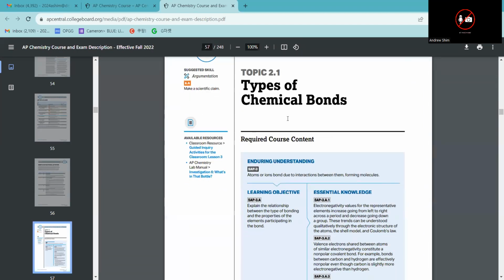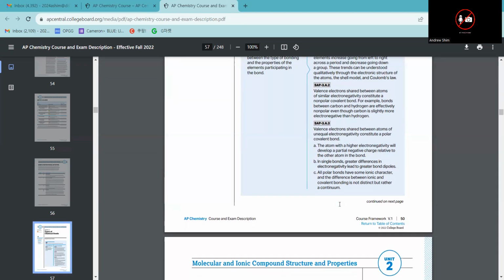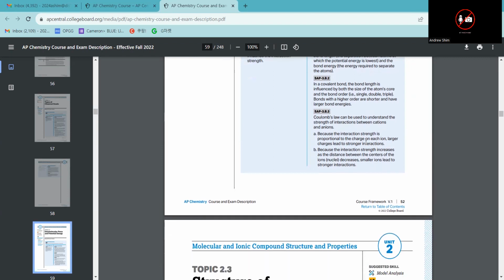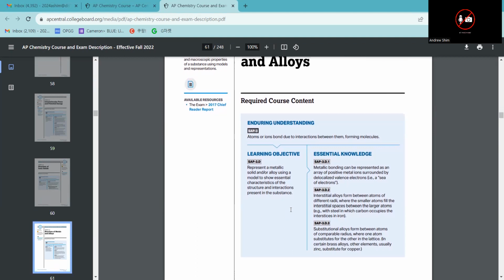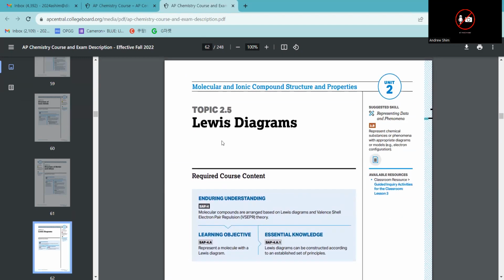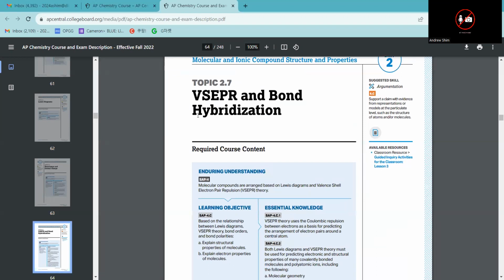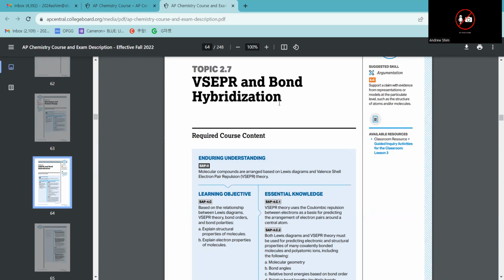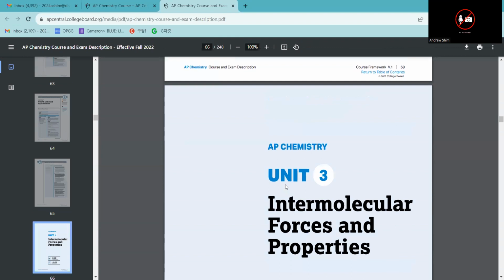[AP Chemistry] Lesson 3: